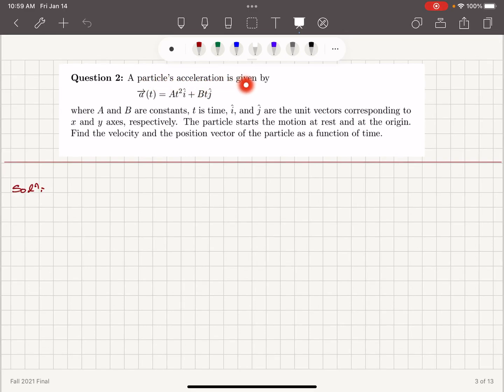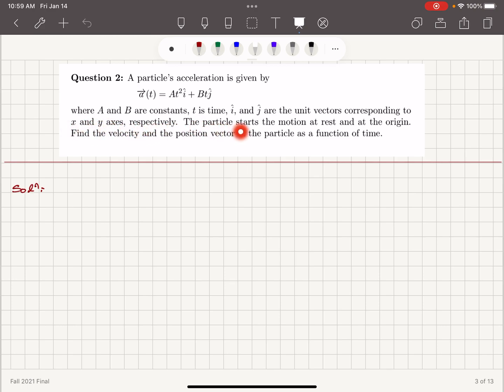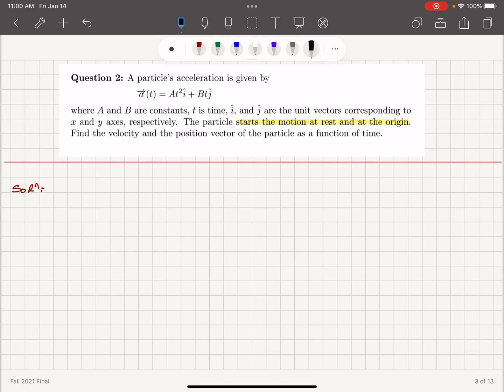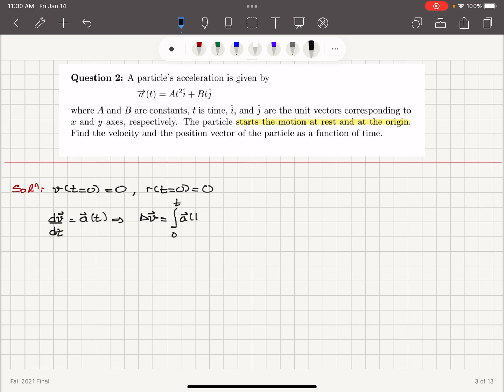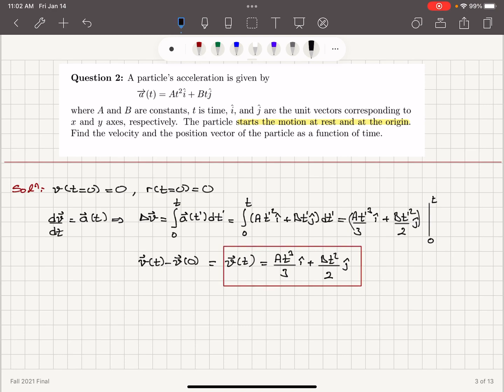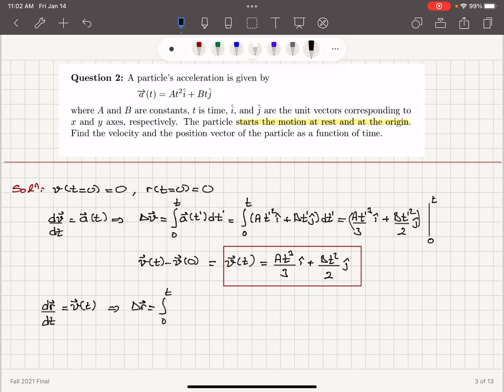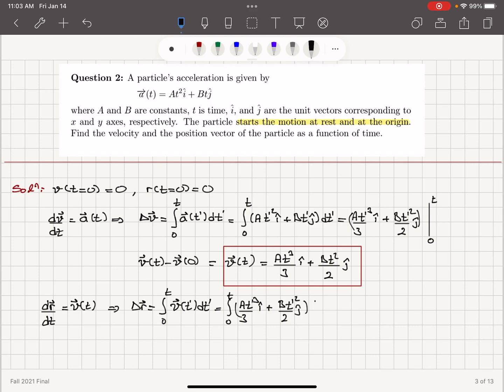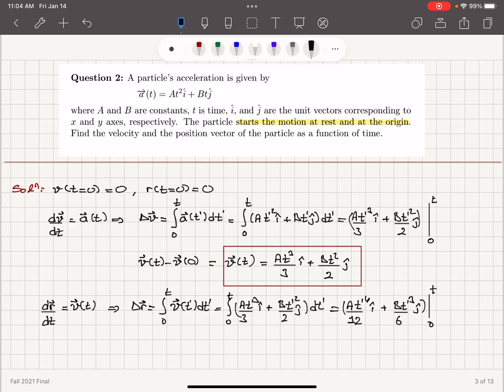Fall 2021 FINAL Question 2